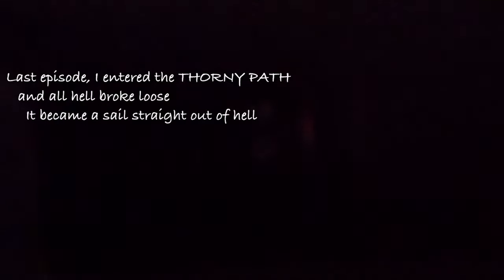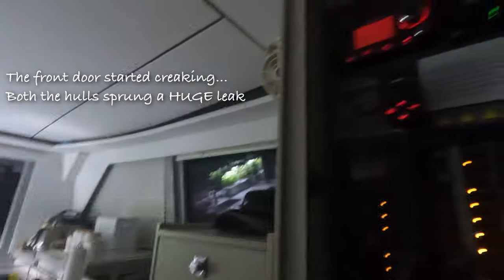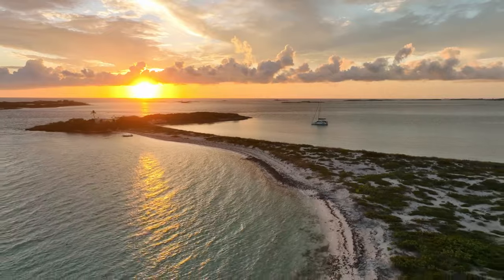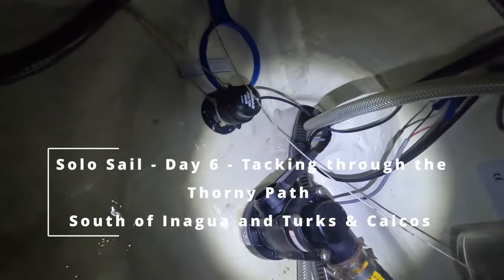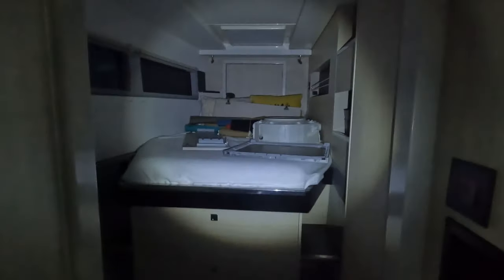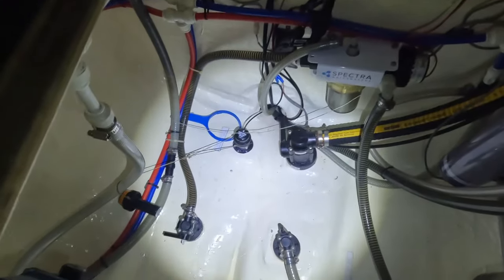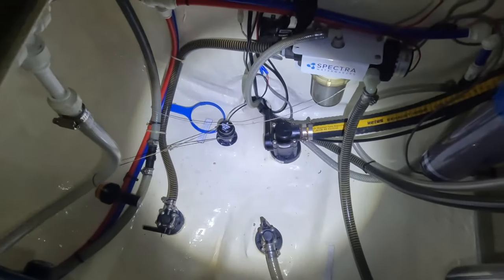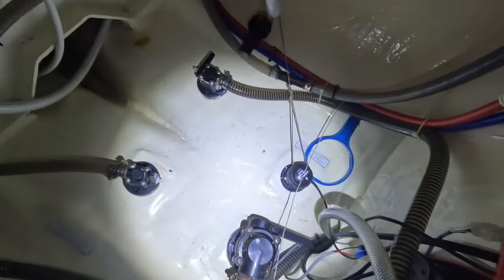#241 Solo Sail - Thorny Path brakes the boat | Sailing Sisu Leopard 45 Catamaran Circumnavigating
My first solo sail and I had to select the worst and most toughest route we have sailed up to now. The Thorny Path. It sure broke a lot of things on the boat!

🙌 And to y'all not yet subscribed, please hit that RED SUBSCRIBE button (it's free) and don't forget to click the BELL icon 🔔 (it's free too) to stay updated with our latest releases.
If you enjoyed our content or have any advice to share, please leave a THUMBS UP 👍 and drop a COMMENT 💬 (both are free!). Your feedback means the world to us! 🌎

We are two crazies from South Africa, Frik & Petro. We knew absolutely nothing about sailing, but the ocean has always been calling. So, we got rid of all our stuff, bought a Leopard 45 Catamaran, and set sail. Follow us as this story unfolds! This is a sea-life adventure captained by a couple of nomads who have built their lives on doing what inspires them in the moment. Join us and see how we break free of the traditional lifestyle, creating videos of our journey, adventures, life on board, and lessons learned along the way. It will be super rewarding if we can be an inspiration or contribute in any way to anybody wanting to fulfil their dreams.
Follow us on our journey as we learn from legends when Sailing La Vagabonde upgraded from a monohull to a catamaran...SV Delos wants to upgrade to the latest Amel 51 monohull. Gone with the Wynns chose a Leopard Catamaran and now upgraded to a HH44OC. choices choices choices.